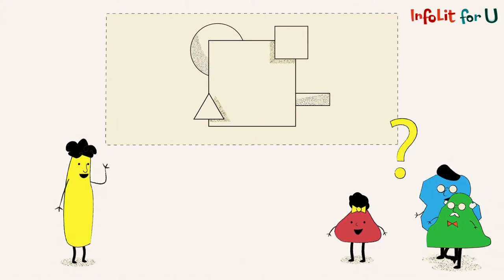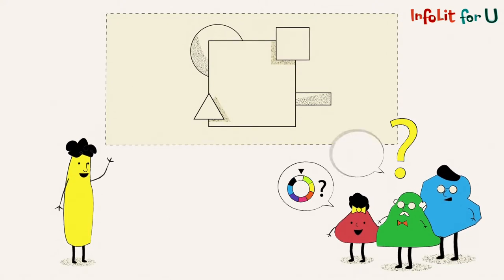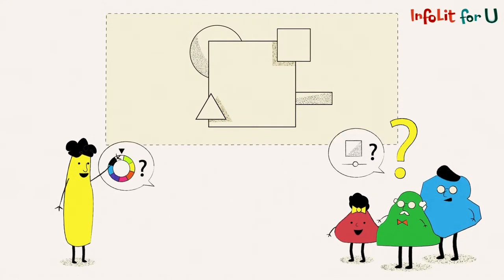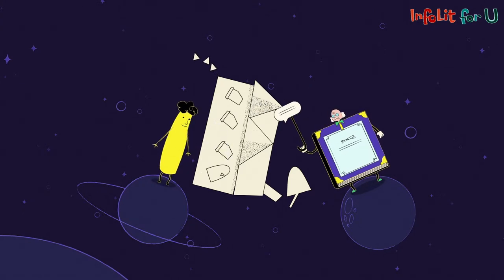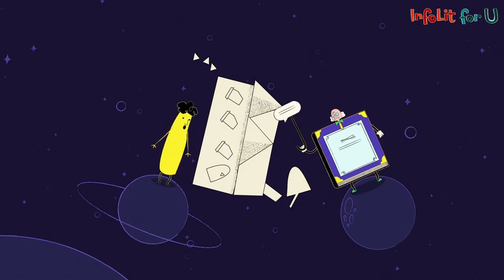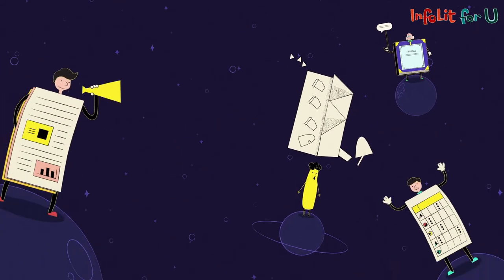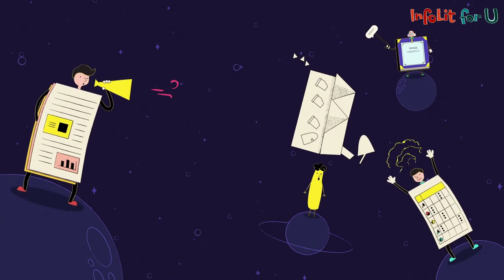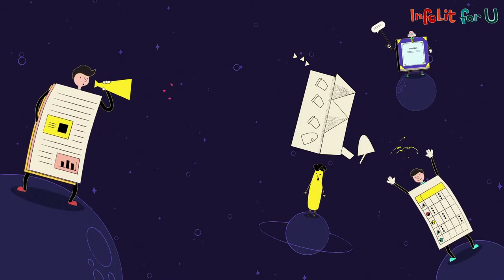High-Quality Ideas Constructors | Information Literacy for U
This video is about 'how to create high-quality ideas?'.

Executive Producer: Dr Johnny Yuen (The Hong Kong Polytechnic University Library)
Associate Producer: Ms Carol Ma (The Hong Kong Polytechnic University Library)
Production Manager: Mr Patrick Cheong (The Hong Kong Polytechnic University-EDC)

Animation Director: Ms Berry Pang
Concept & Storyboard: Mr Jacky Tong

Audio Production Unit: Cresendo Media Service Ltd.
Audio Engineers: Mr Mayo Wong
Audio Engineers: Mr Oakey Lo
Audio Engineers: Mr William Yeung